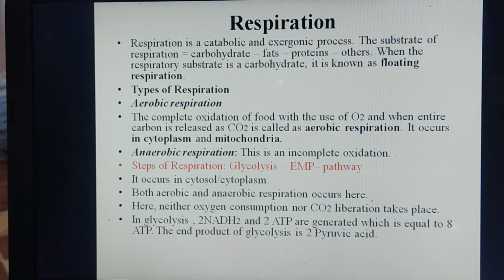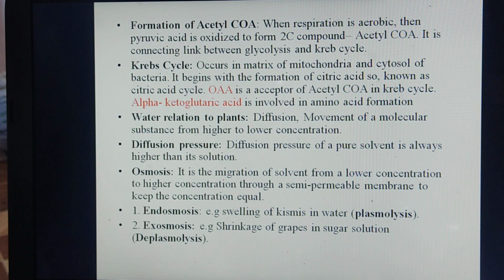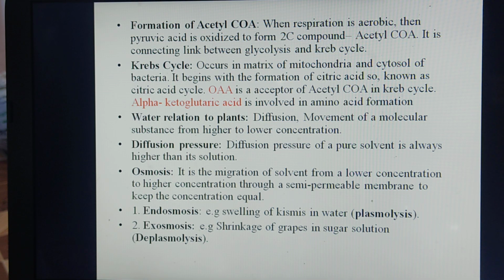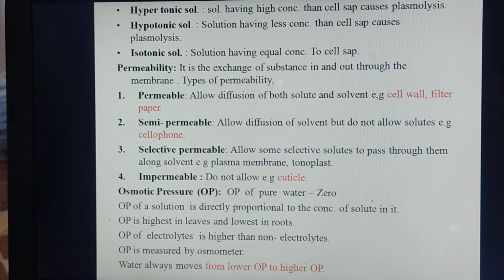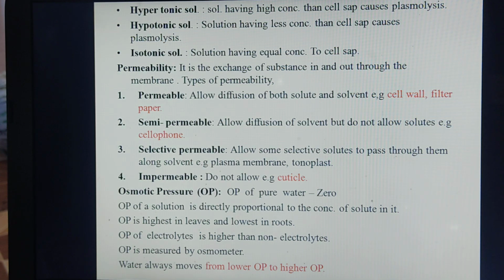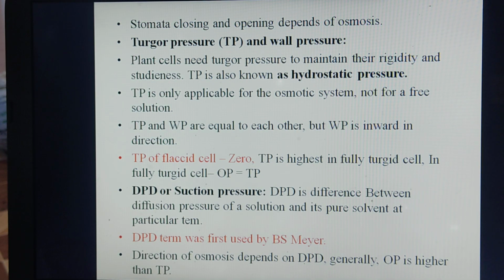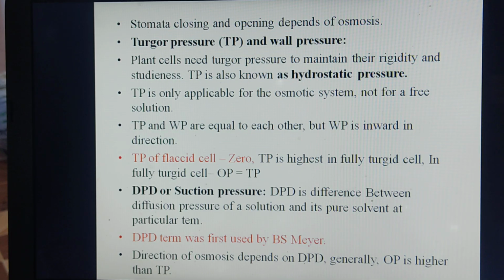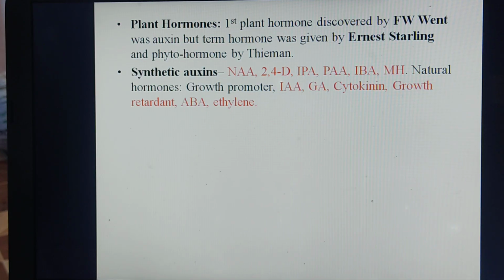Chapter-3, part 2